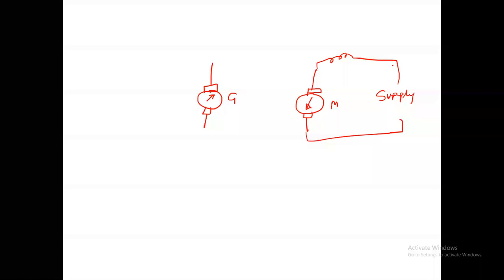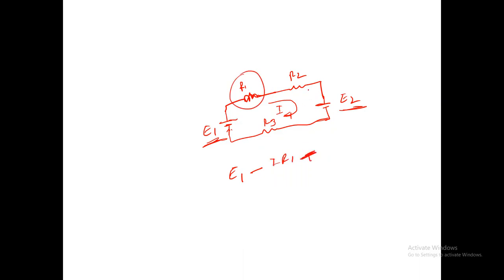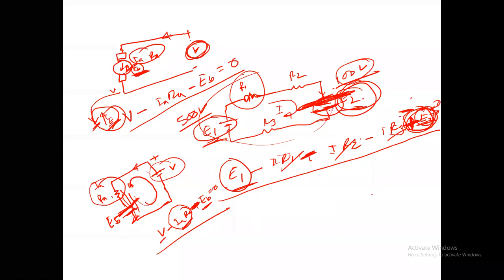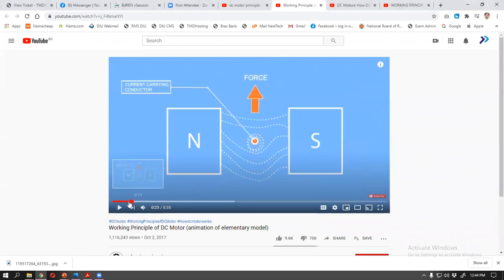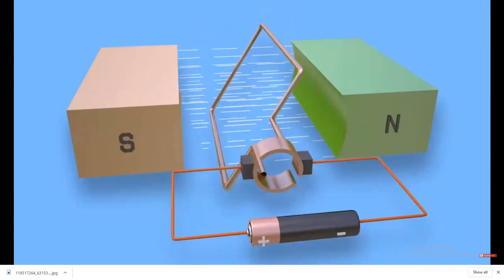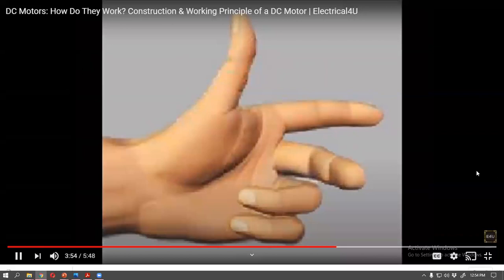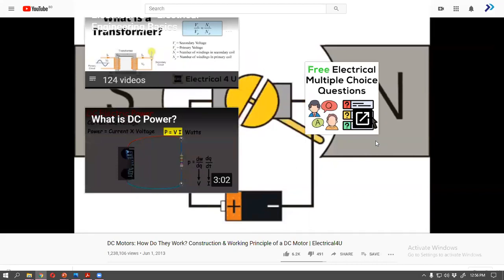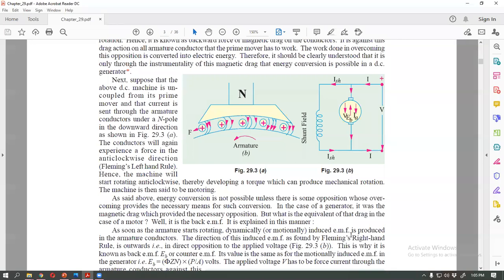2020-09-16 EETE-221, Machine-1, D-29+30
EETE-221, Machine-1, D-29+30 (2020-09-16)